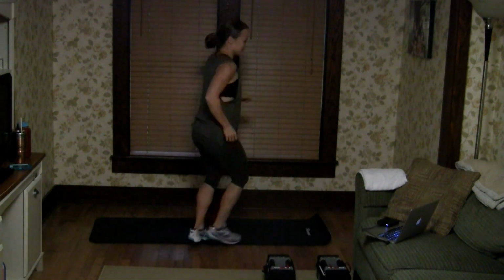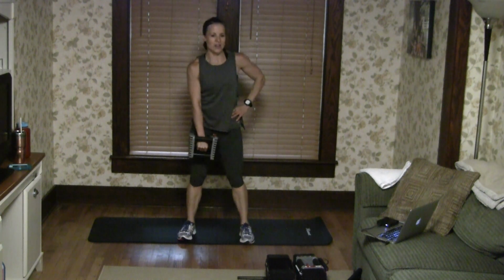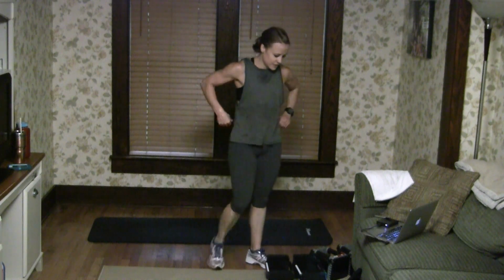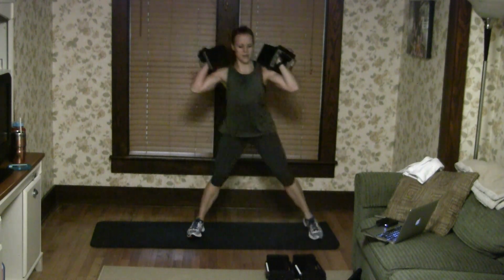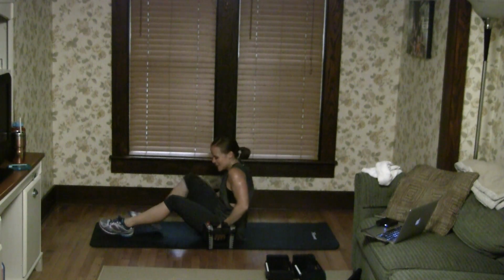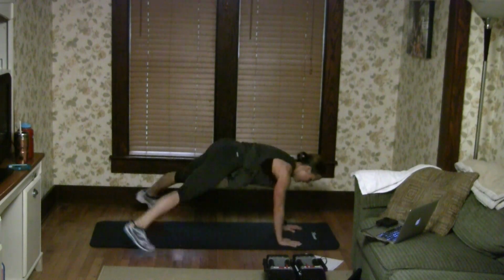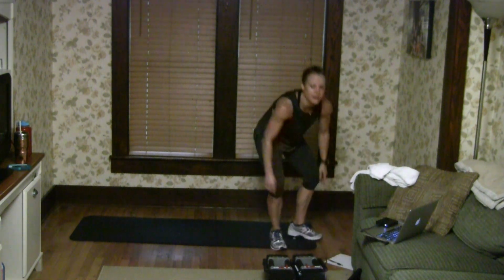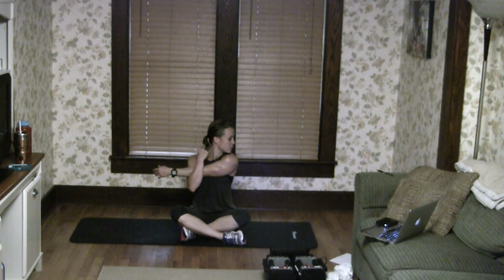Upper Body, Lower Body, Abs, Repeat!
A workout of pretty epic length and proportions awaits you, Hammers! But you will conquer it! Full-body, full of exercises, and full of fun! This workout is interval based with a rep surprise at the end! So hop into the pattern and train upper-body, lower-body, abs then repeat-because it’s your health, HIIT it hard!!!

You will need:
Light, Medium and Heavy Dumbbells
WATER

Intervals (50/10) Go through each circuit 2x’s then move on to the next!

1-arm front raise, row and press (L)
Surrenders (L)
Side plank leg raise, toe touch (L)

1-arm front raise, row, and press (R)
Surrenders (R)
Side plank leg raise, toe touch (R)

Bent over row + curl (L)
1-leg DL (L)
1-leg elbow to knee (L)

Bent over row + curl (R)
1-leg DL (R)
1-leg elbow to knee (R)

Tricep kickback (L)
Side lunge (L)
1-leg L leg raises (L)

Tricep kickback (R)
Side lunge (R)
1-leg L leg raises (R)

1-arm chest press (L)
1-leg back lunge (L)
Side plank hip dip needle thread (L)

1-arm chest press (R)
1-leg back lunge (R)
Side plank hip dip needle thread (R)

Based on a format from Melissa Ioja
Pyramids-1 and 20
20 squat jumps
Plank Jack shoulder taps